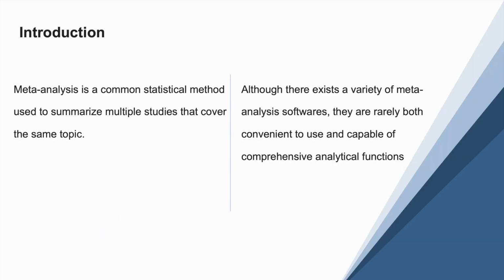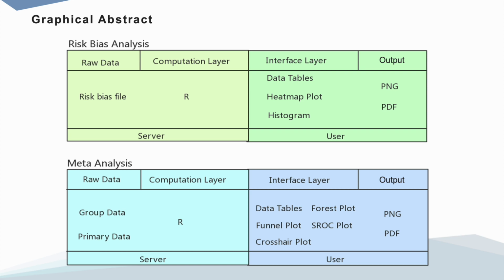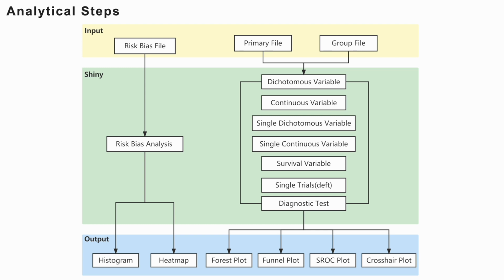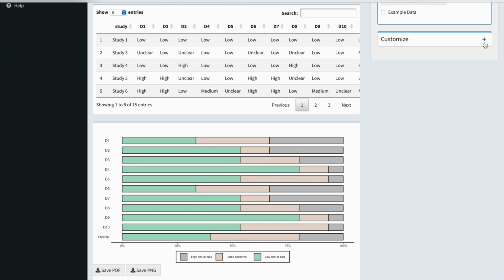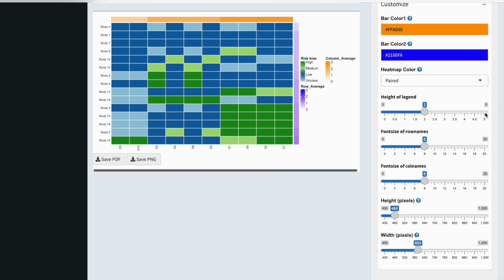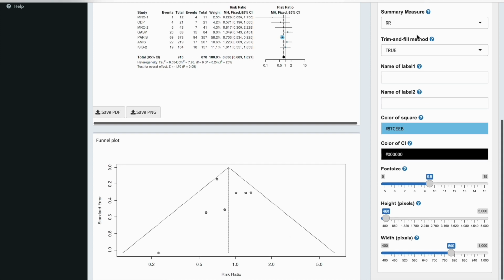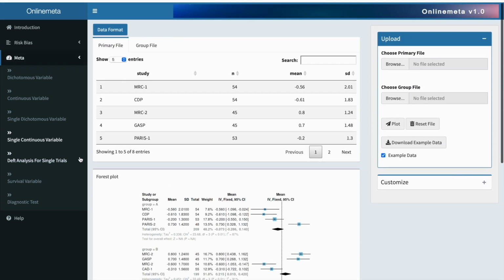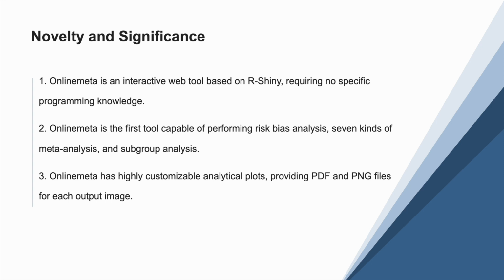ESMARConf2023: {Onlinemeta} tutorial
Presenter: Yonglin Yi
Authors: Yi, Yonglin; Lin, Anqi;  Zhou, Chaozheng; Yang, Hong; Zhang, Jian; Wang, Shixiang; Luo, Peng
Title: Onlinemeta: A Web Server for Meta-Analysis Based on Shiny Framework
Abstract: Meta-analysis is a common statistical method used to summarize multiple studies that cover the same topic.  It can provide less biased results and explain heterogeneity between studies. Although there exists a variety of meta-analysis softwares, they are rarely both convenient to use and capable of comprehensive analytical functions. As a result, we are motivated to establish a meta-analysis web tool called Meta-Analysis Online (Onlinemeta). Onlinemeta includes two major modules: risk bias analysis and meta-analysis. The risk bias analysis module can produce heatmaps and histograms, whereas the meta-analysis module accepts many types of data as input, including dichotomous variables, single-armed dichotomous variables, continuous variables, single-armed continuous variables, survival data, single trials and diagnostic experiments, and outputs well-tuned forest plots, funnel plots, SROC curve, and crosshair plots. Onlinemeta has highly customizable analytical plots. A variety of parameters of images, such as color, title, font size,drawing methods and models, can be adjusted. It also provides PDF and PNG files for each output image. In addition, directly uploading the '.csv' format file avoid the need for complicated data preparation beforehand. Moreover, users do not need to download any software when using Onlinemeta, saving the user both time and storage space. In summary, Onlinemeta has the following characteristics: (1) a user friendly interface, requiring no specific programming knowledge; (2) no need to download and config; (3) non-commercial and free to use; (4) featuring with a one-stop functionality, capable of multiple meta-analysis types including meta-analysis for single-arm variable and diagnostic tests; (5) supporting highly customizable graphics.